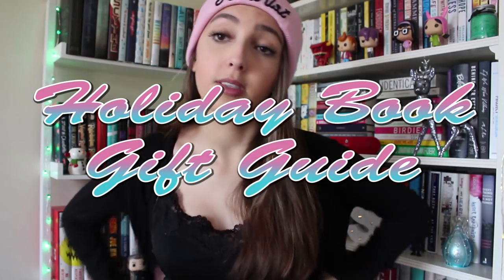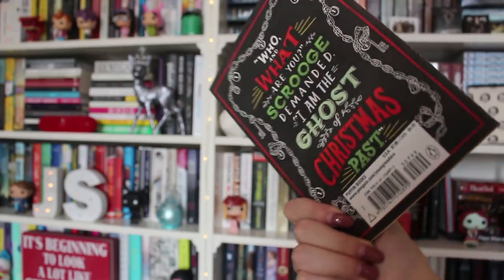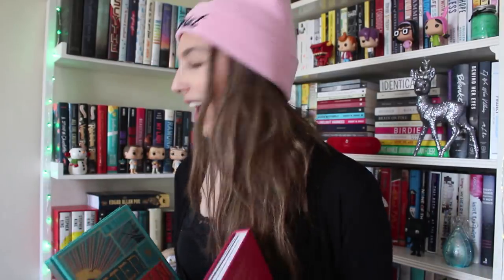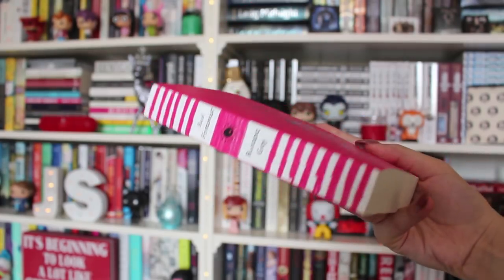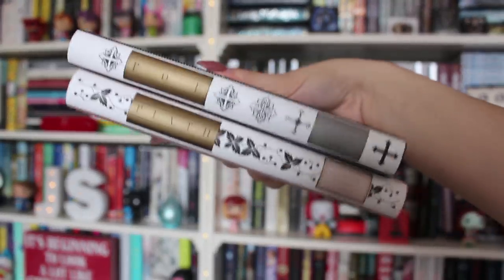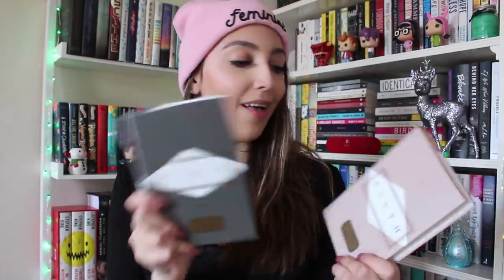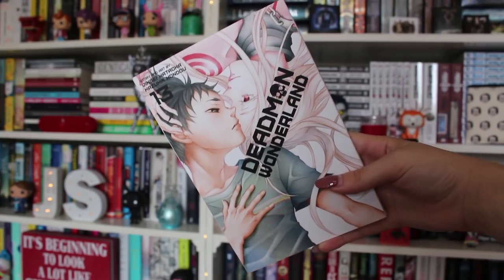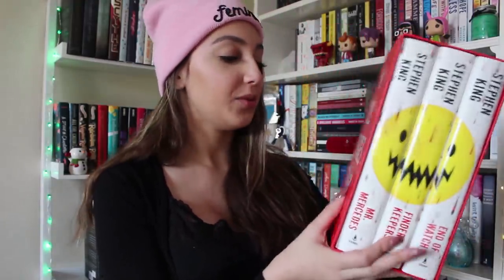holiday book gift guide: beautiful editions //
hey guys! thank you so so much for watching today's video!